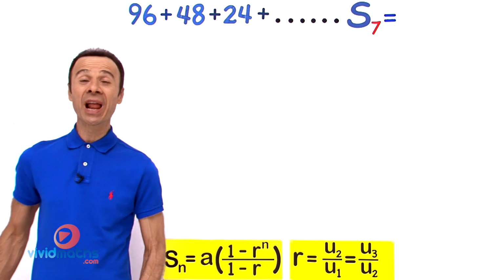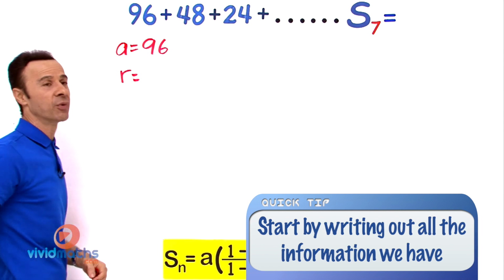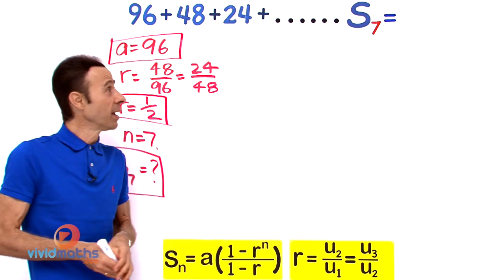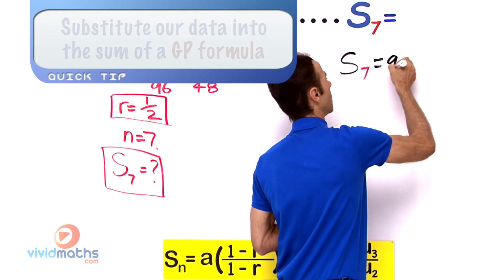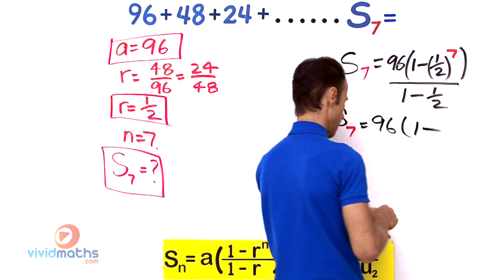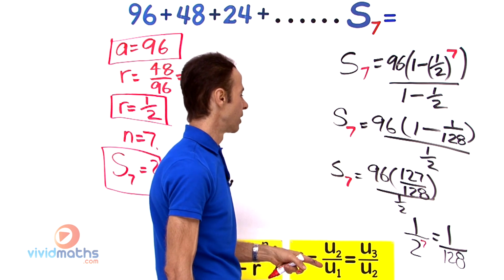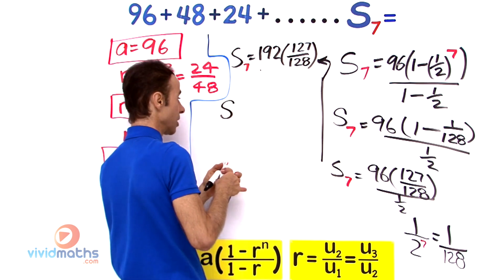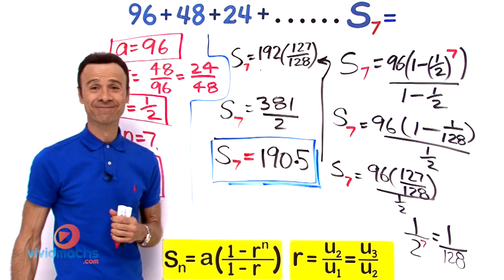1705 01 Geometric Series Finding Finite Sum 01